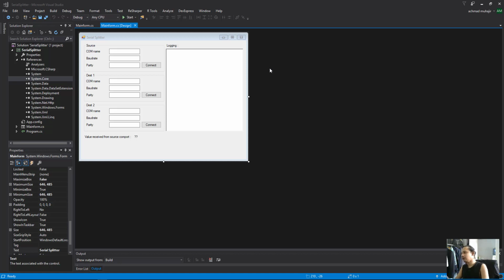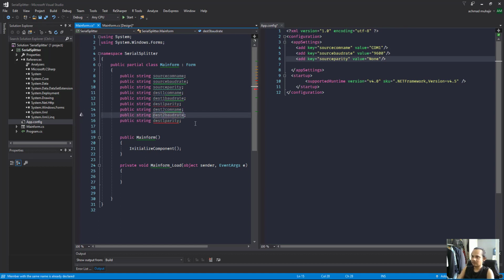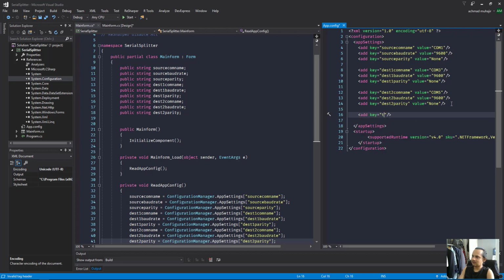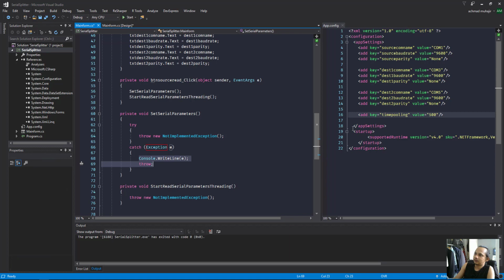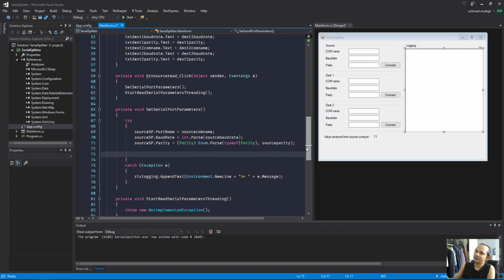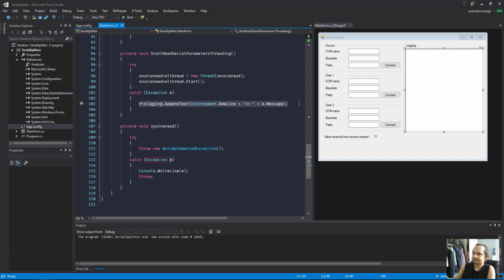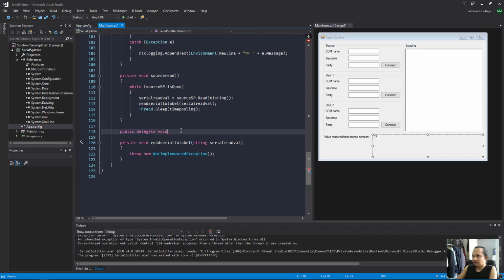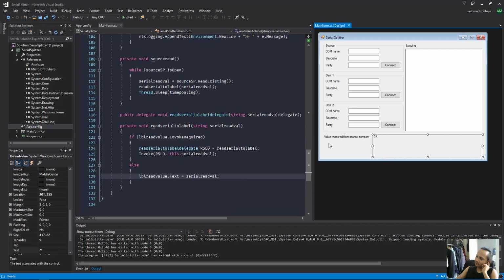Build Our Own Simple Serial Splitter Application - Visual Studio C# (Part. 2)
In this video I just want to share how we build simple serial splitter application on Visual Studio C#. Hope it will useful for you guys...

Source code will posted on Part. 3